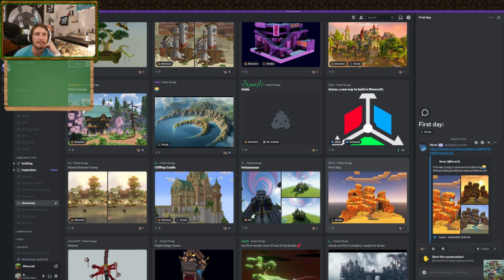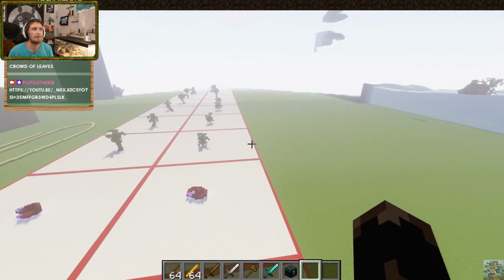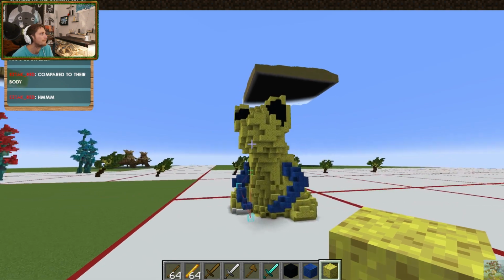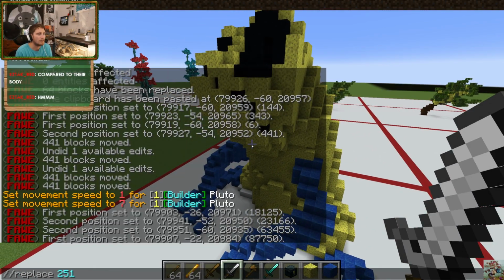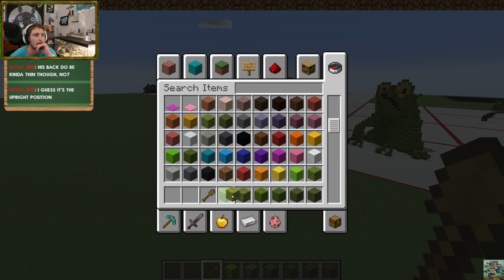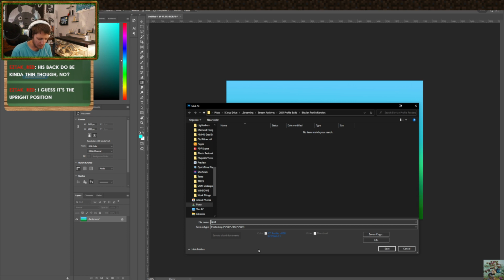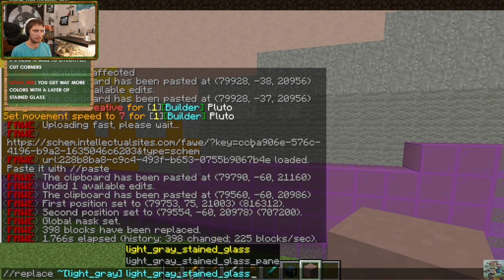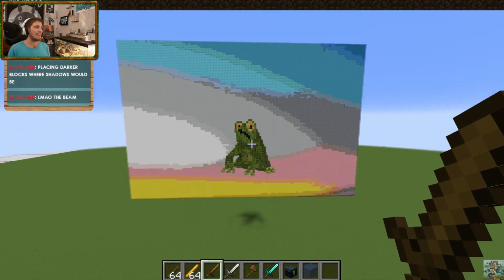Let's Build: Concept Art Insp Frog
Makin a frog based on Elena Grishchenko's amazing animal art!

I stream on Twitch Every Friday and Saturday @ 3pm MST!

Join th Pluto Verse: (My Personal Discord, and get to talk and share with me the other 100 or so hours I'm around!

Join the Builders Refuge Discord and get your builds shown off on my streams by posting them in the showcase channel!